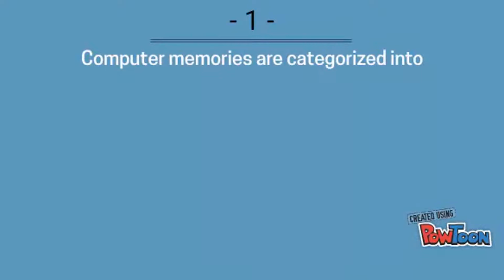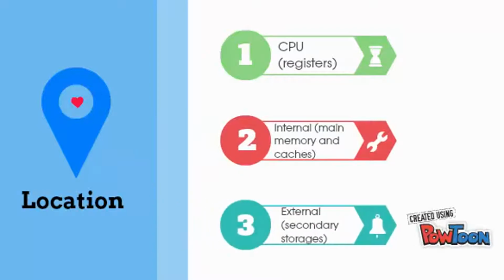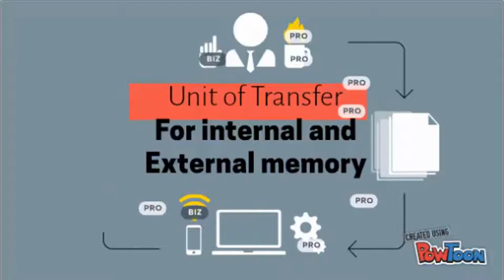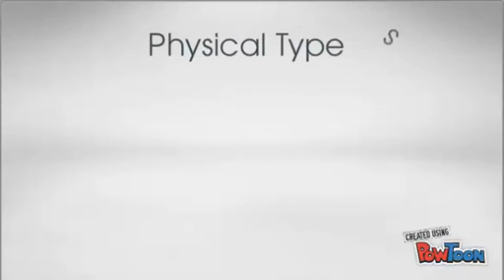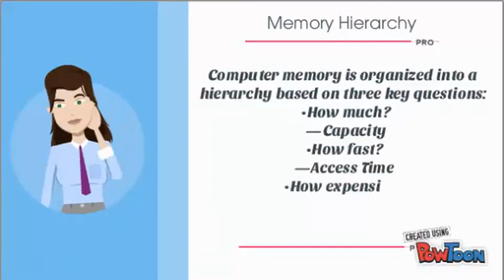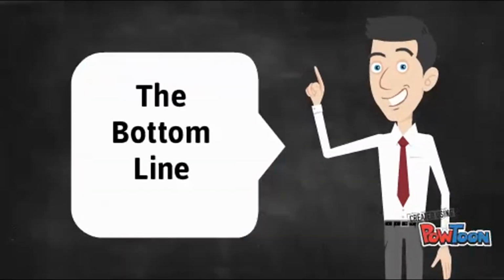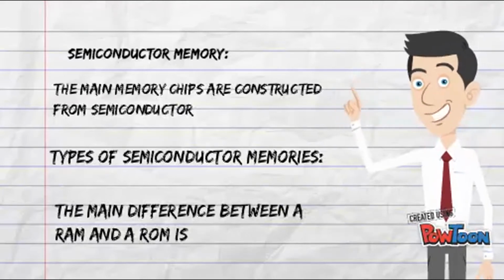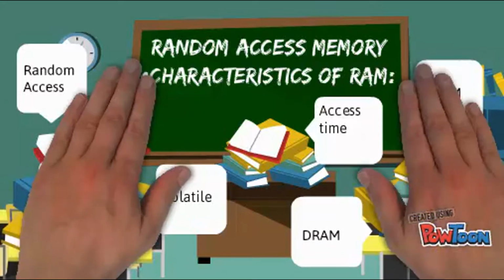infographic video For Ch_04_Memory - HD